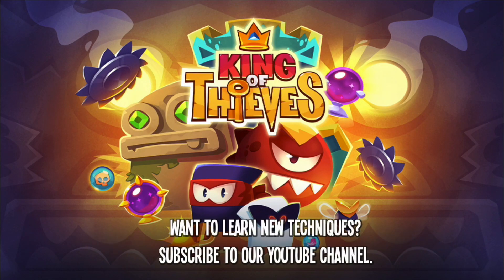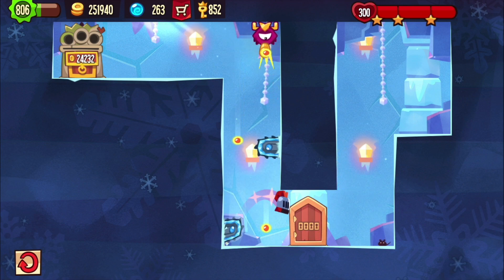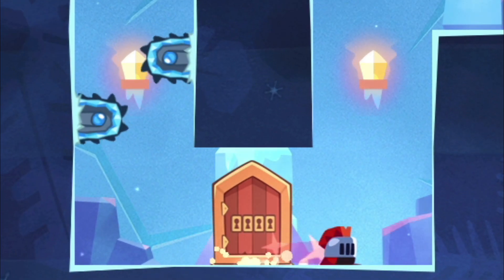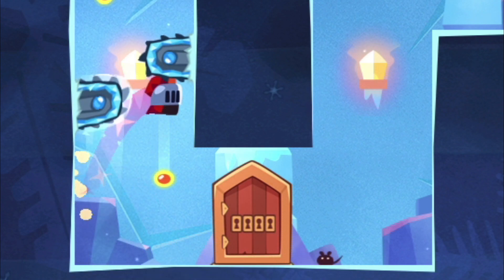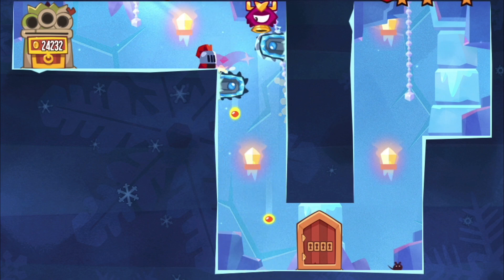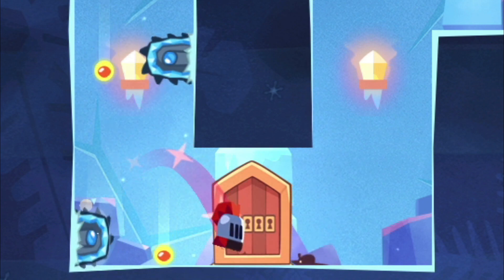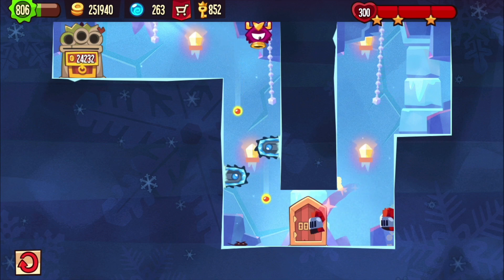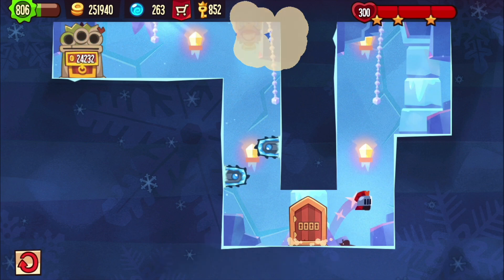King of Thieves - Base 102 - The zipper is back.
Thanks to Воришка for this layout - for King of Thieves base / dungeon numbers and more traps,